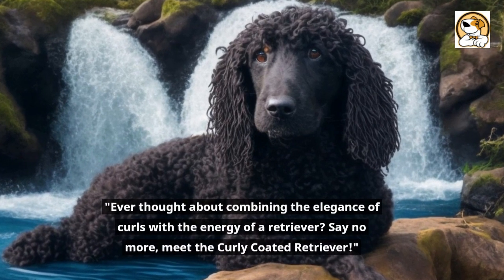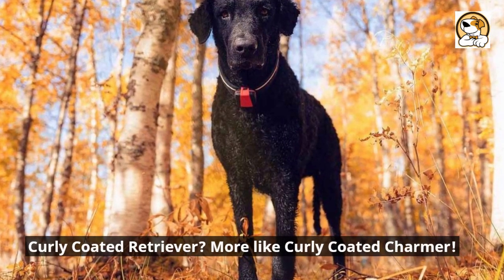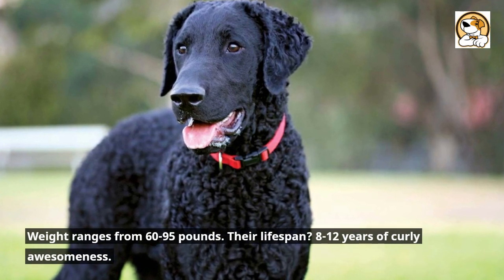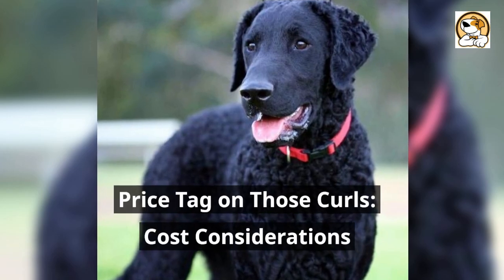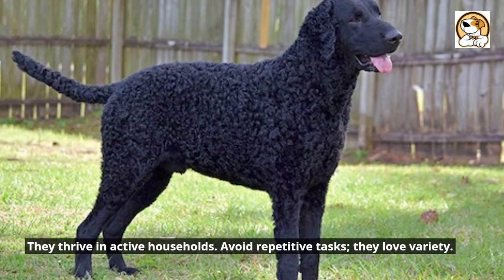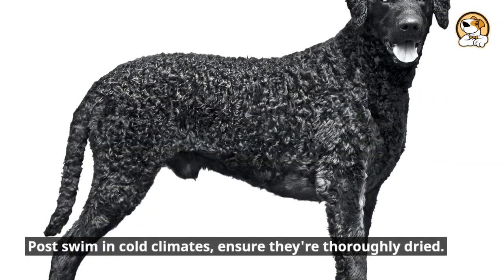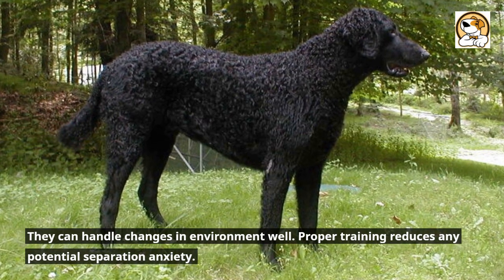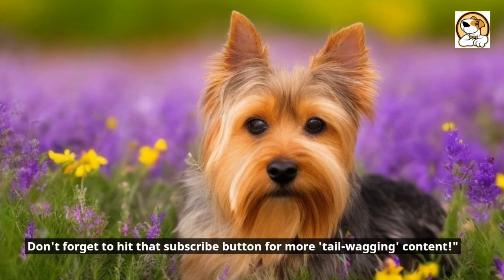Curly Coated Retriever Pros And Cons | The Good And The Bad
This video is all about curly coated retriever pros and cons.